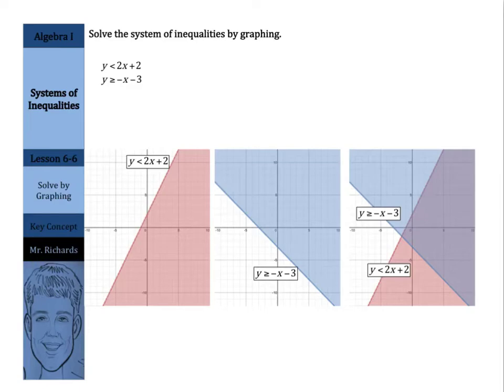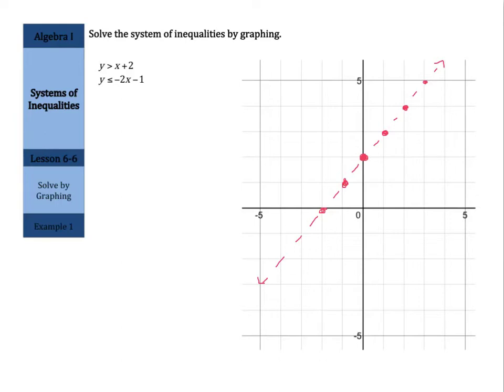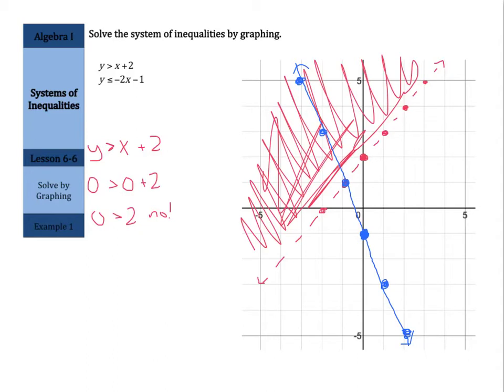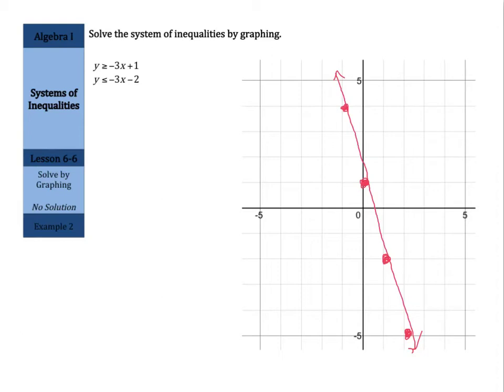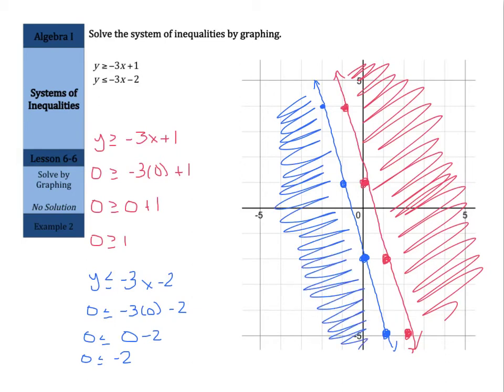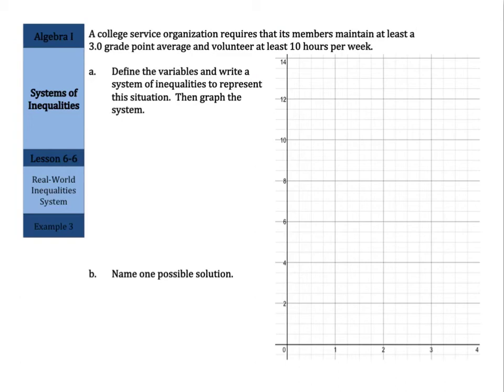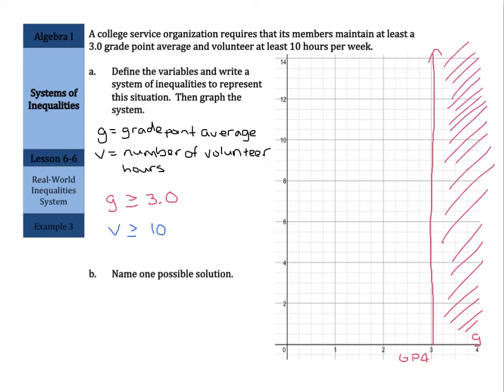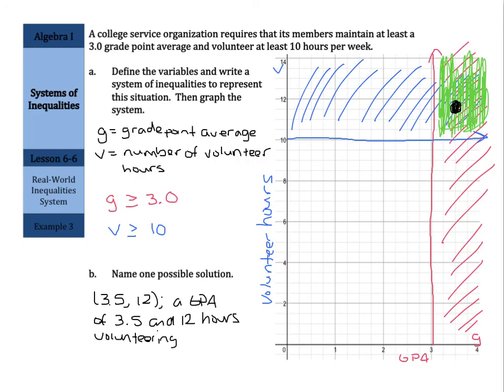Systems of Inequalities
6.6 - Systems of Inequalities (Algebra I)

Sources of examples/illustrations/pages:
8-4/Algebra I: Key Concept Boxes and Examples  © The McGraw-Hill Companies, Inc. – Carter, John A. Algebra 1. Columbus, OH: McGraw-Hill Education, 2014. Print.

8-3/Course 3 Math: Book Pages and Examples © The McGraw-Hill Companies, Inc. – Glencoe Math Course 3

7-4/Pre-Algebra: Key Concept Boxes, Diagrams, and Examples  © The McGraw-Hill Companies, Inc. – Carter, John A. Glencoe Math Accelerated. Columbus, OH: McGraw-Hill Education, 2014. Print.

7-3/Course 2: Book Pages and Examples © The McGraw-Hill Companies, Inc. – Glencoe Math Course 2